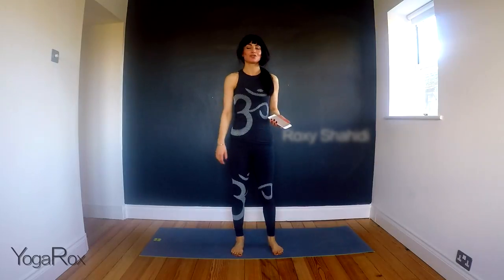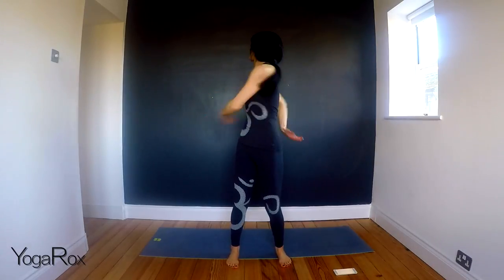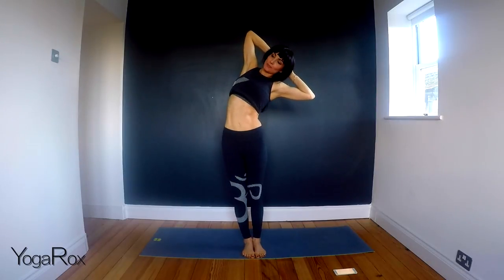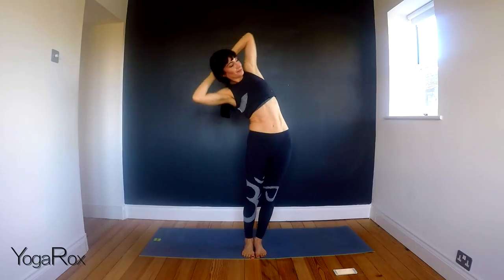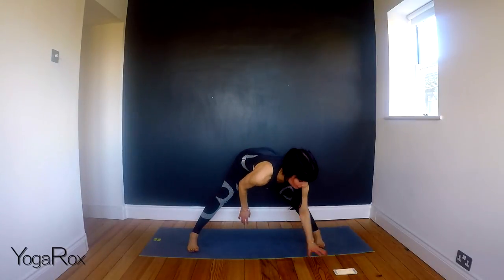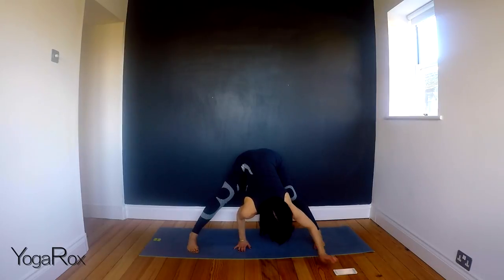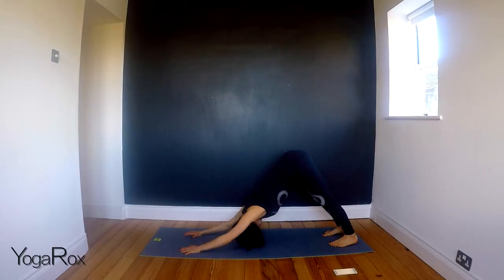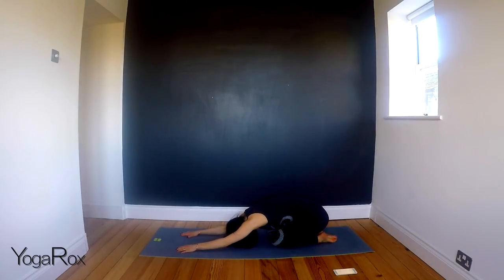Roxy Shahidi Yoga - Full Class 15 Min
Use this Well Rounded Yoga Practise to tone up and burn fat! It’s fun easy to follow and will leave you feeling amazing. 🙌🙏🏽